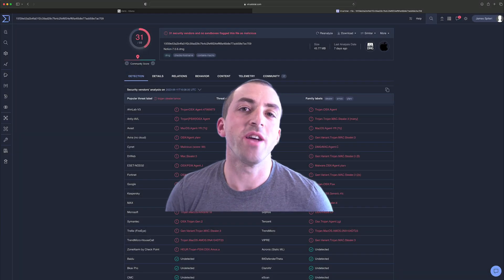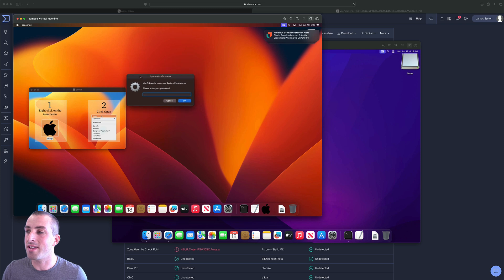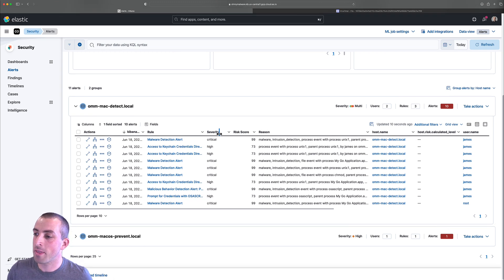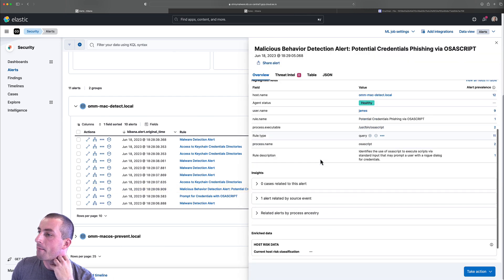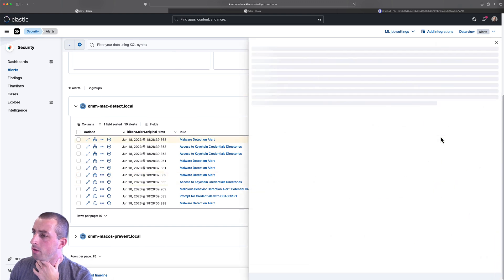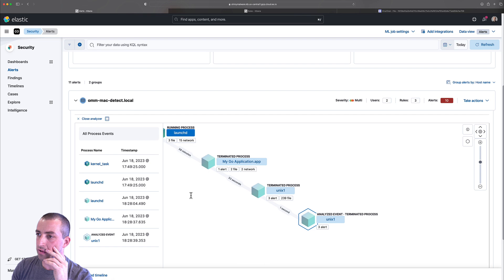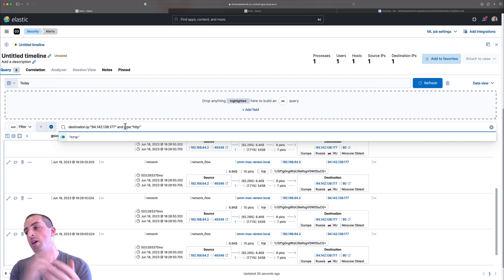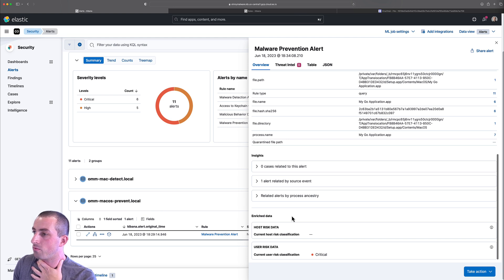Oh My Malware - Episode 8 - AMOS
Welcome to the eight episode of Oh My Malware!

Watch as we detonate and analyze a macOS sample, dubbed AMOS (Atomic MacOS Stealer). Visit ohmymalware.com for a link to the sample used, as well as a link to the cluster used in this video for you to explore the alerts and events as demonstrated.

Just me on Discord to discuss this episode!

Thanks,
James S.

Any linked malware samples can be potentially harmful to systems if executed, and should only be run in lab environments at the user's own risk. Elastic tools and software are used, but content is solely maintained, uploaded and provided by James Spiteri. All thumbnail images generated randomly using nightcafe studio.